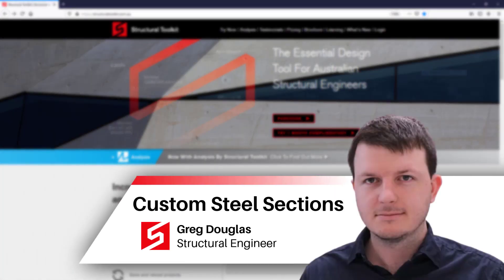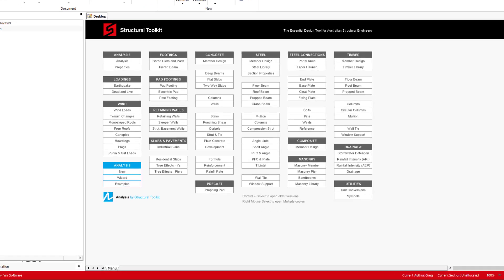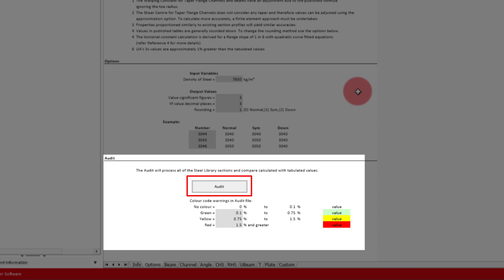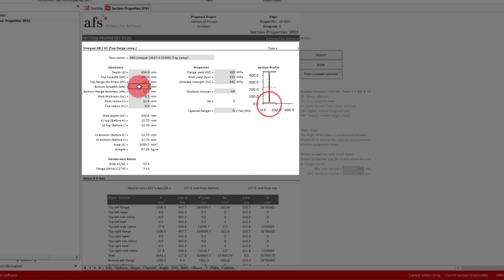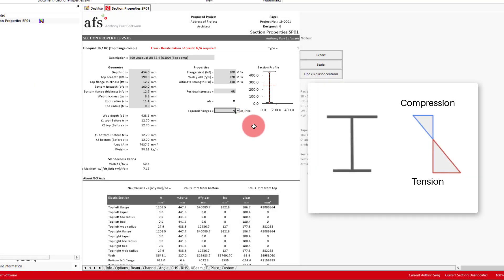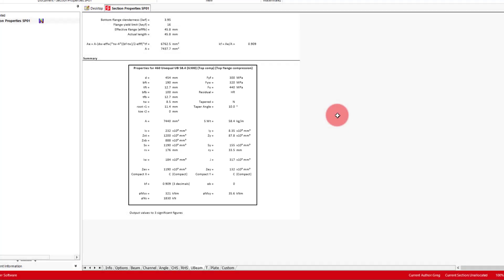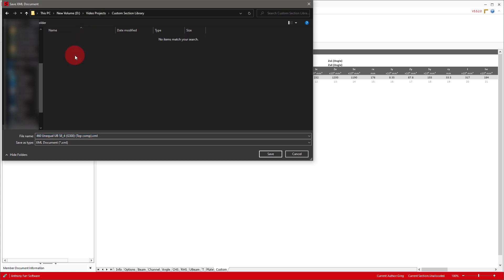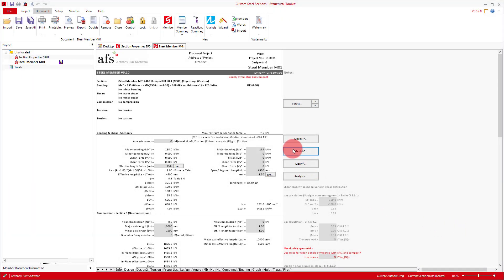Structural Toolkit: Custom Steel Sections - AS 4100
This video goes through how to create a custom steel section for various Structural Toolkit design modules in accordance with AS 4100.

▬▬ Video Contents ▬▬▬▬▬▬▬▬▬▬
0:00 Intro
0:42 Creating a Custom Section